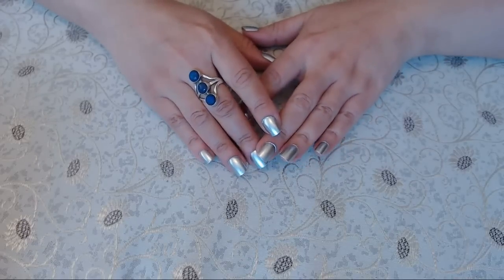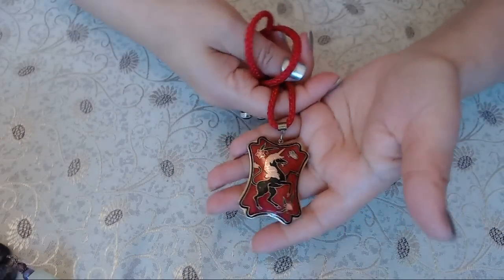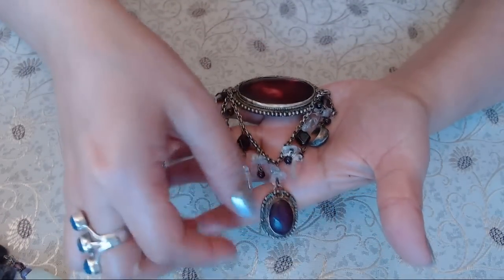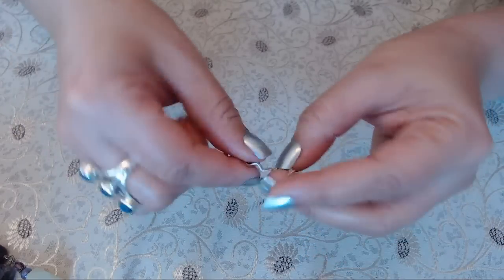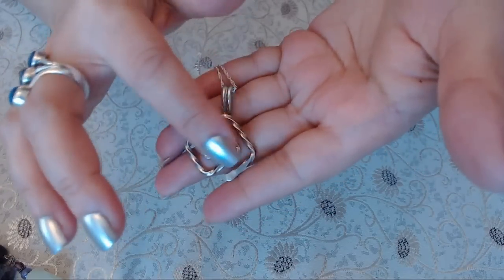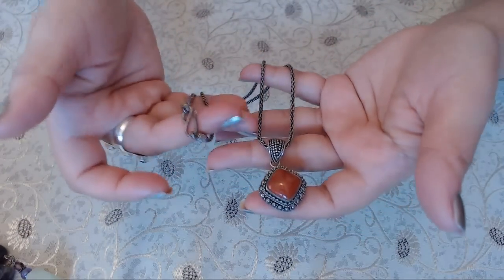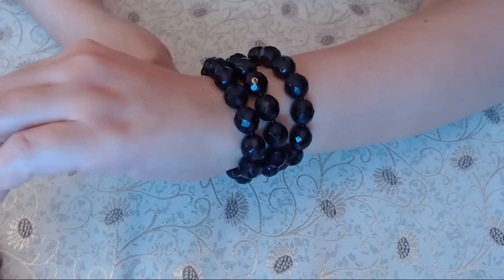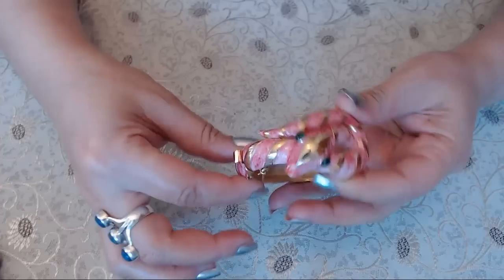I Love Etsy, List 10 Series, What's selling and What sold ! Episode 10 Sterling ,Trifarri, more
My ETSY SHOP

Where I sell my Jewelry and items